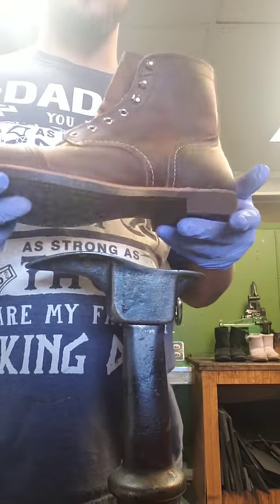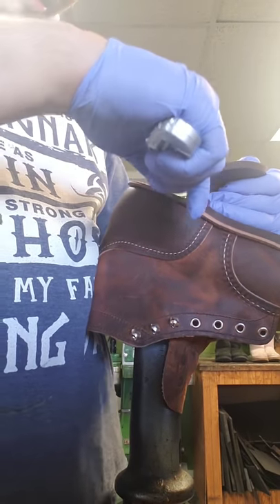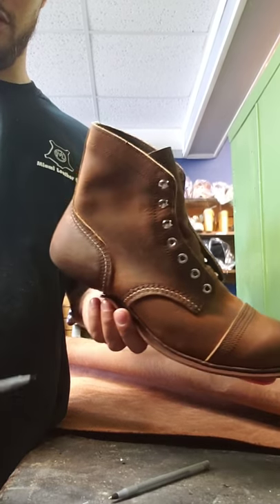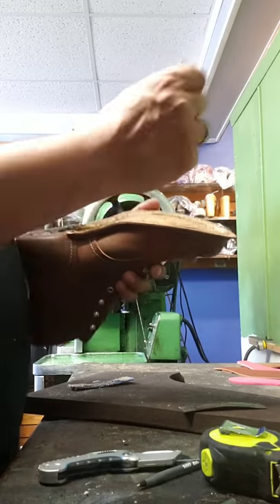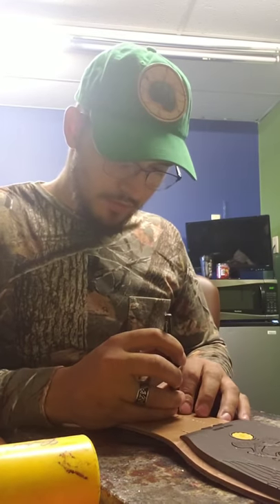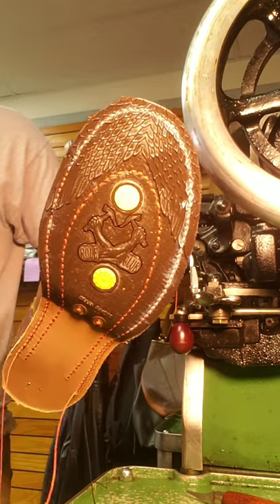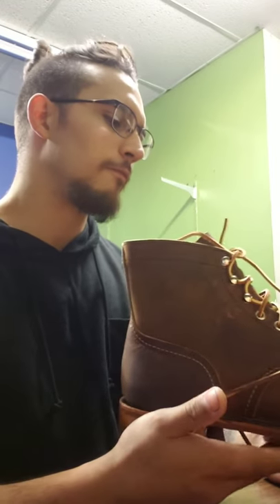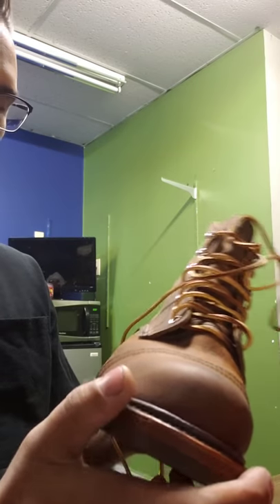Role club rebuild on new iron rangers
Full rebuild on a pair of brand new redwing iron rangers using brian from role clubs soles. Adding storm welt. Whole process documented. Visit us at northern Republic